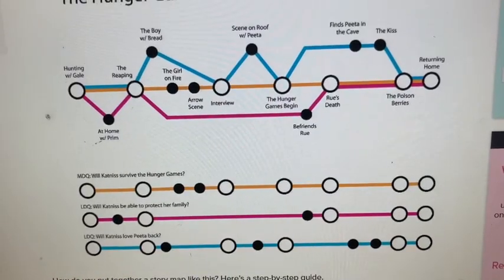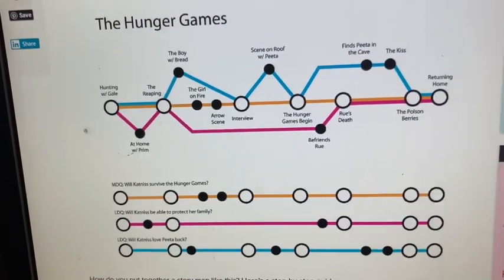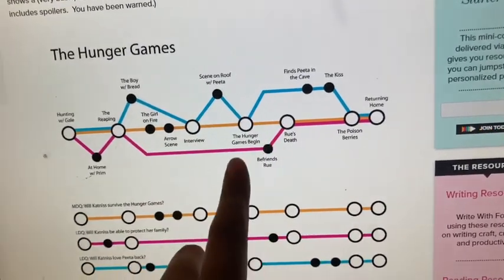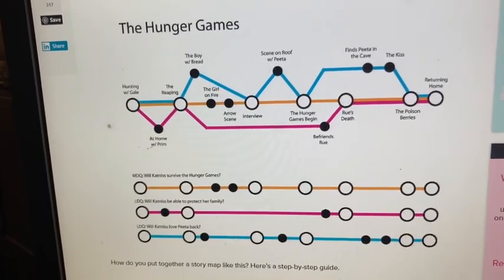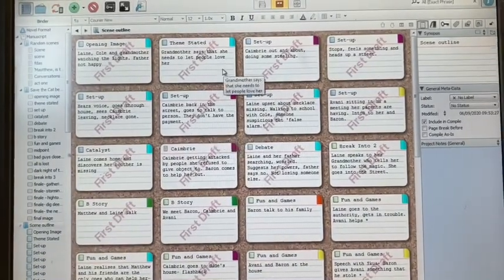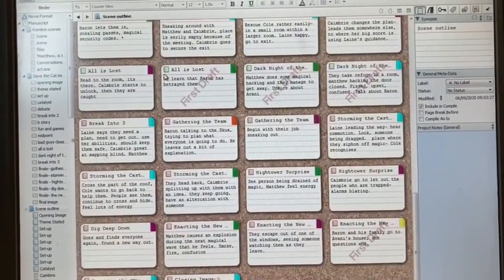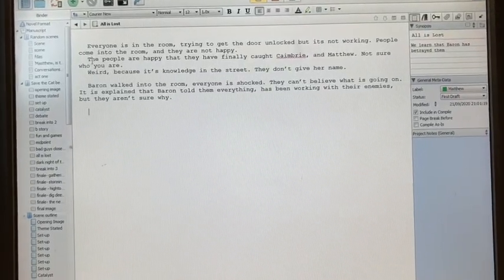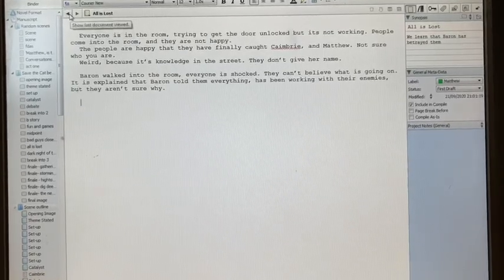Preptober | I Story Map My Novel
For Preptober, my first task is to try and sort out my plot for Project Theft. So today I am attempting to story map my novel to try and make sense of everything.